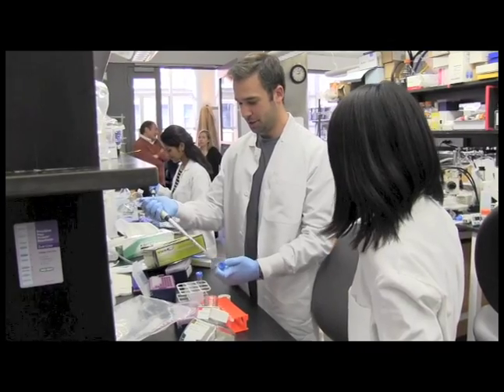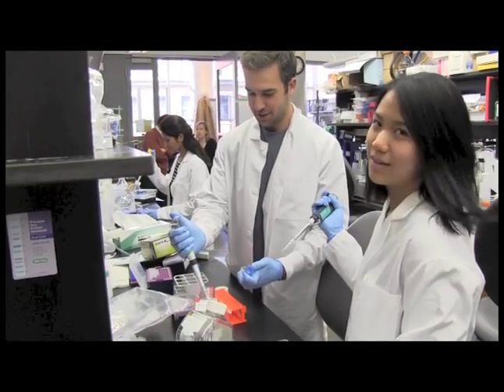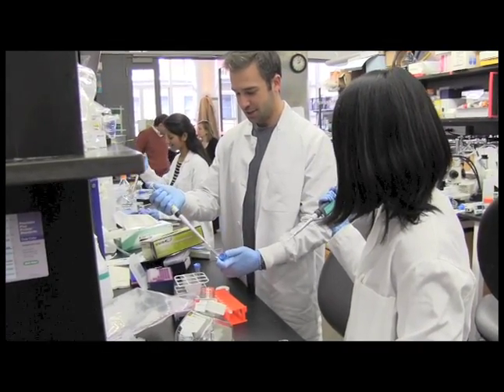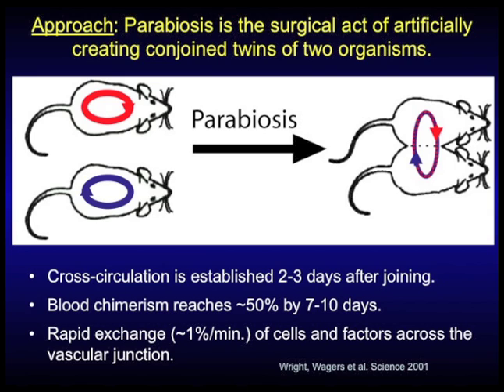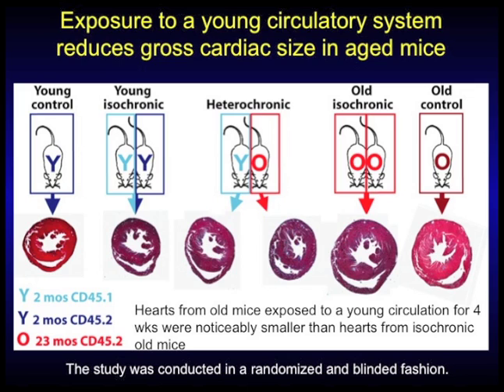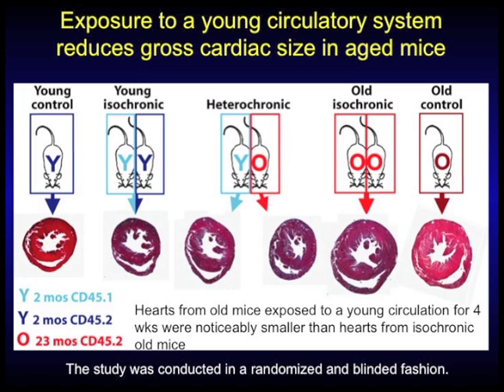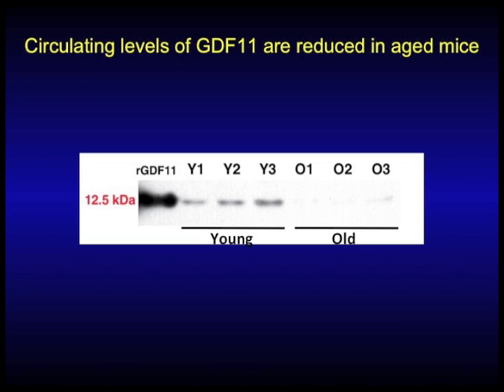GDF11 Is a Circulating Factor that Reverses Age-Related Cardiac Hypertrophy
Richard Lee, Amy Wagers, and colleagues describe their parabiosis experiments in mice, which helped unravel a role for the TGF-beta family member GDF-11 as a negative regulator of age-associated cardiac hypertrophy. These results may pave the way to developing a treatment for heart failure.